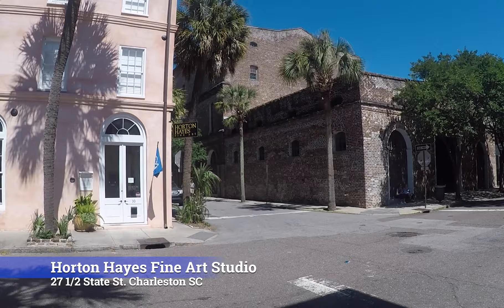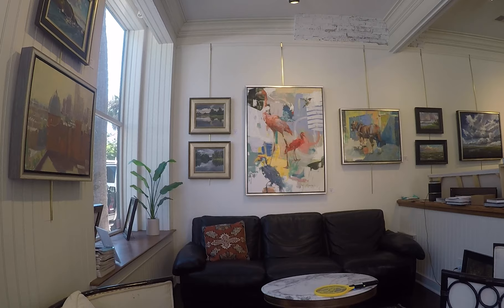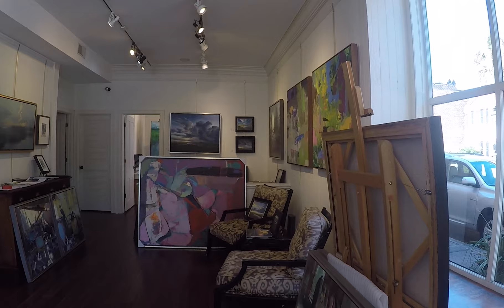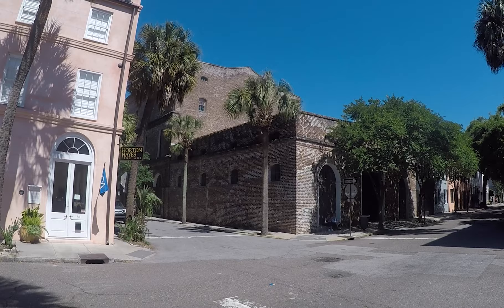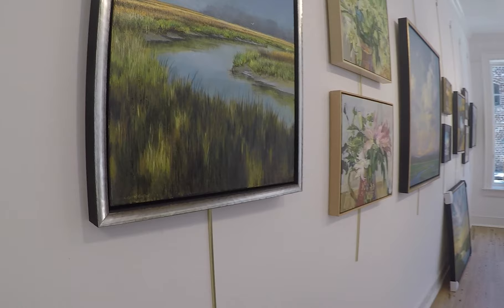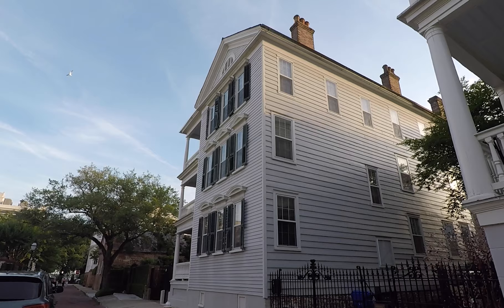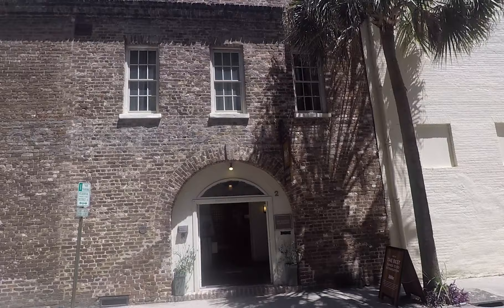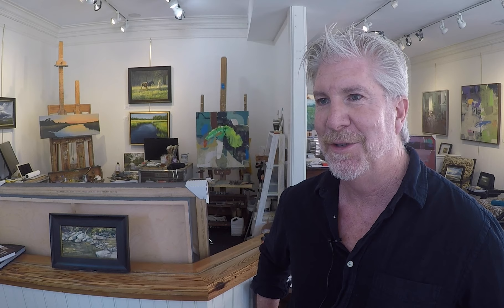Interview with Mark Kelvin Horton of Horton Hayes Fine Arts in Charleston, SC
Horton Hayes Fine Art Studios is located at 27 1/2 State St in one of the cities highest concentration of Art galleries.

This interview is with Mark Kelvin Horton takes place at one of their two studio and gallery spaces.